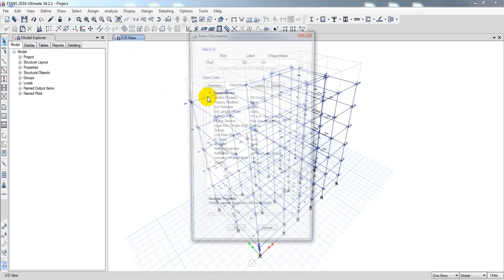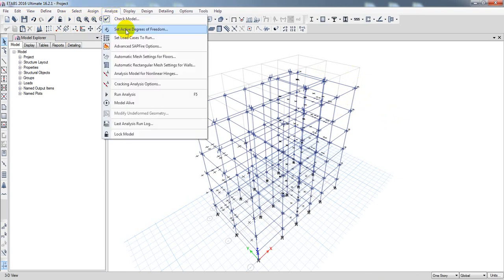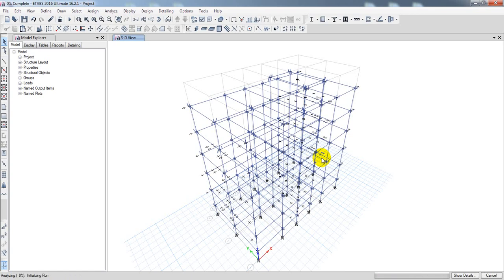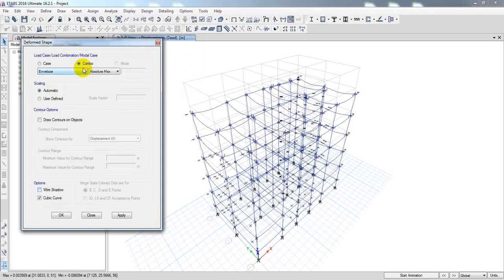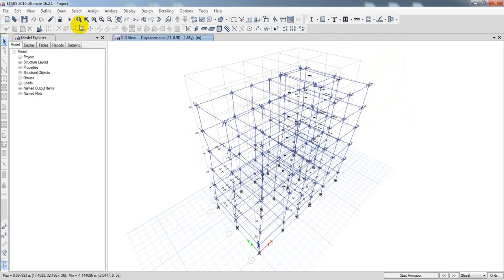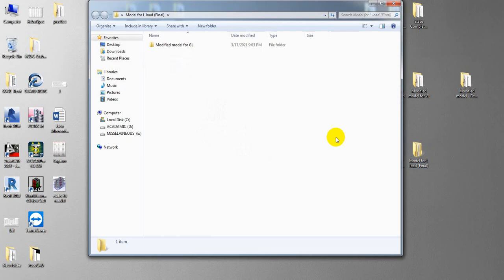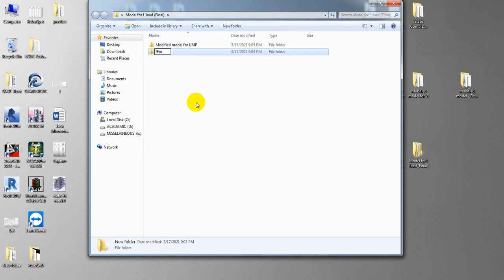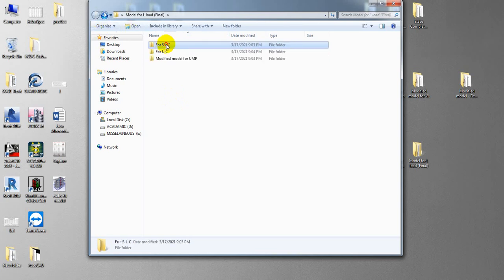Complete Building Design (BNBC 2020) in Etabs 2016 - Analysis Building using Properties Modifier -20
structural engineering
etabs bangla tutorial
etabs bangla tutorial এসো etabs শিখি
etabs full course bangla
etabs 2016 tutorial bangla
bangla tutorial
etabs 2016
Real Project Building Design
5 story building design
5 story building design in etabs
5 storey building design in etabs
5 storey (G+4) building design in etabs 2016 As Per BNBC 2020 | 3rd Real Project Design
For wind load and earthquake load analysis as per bnbc.